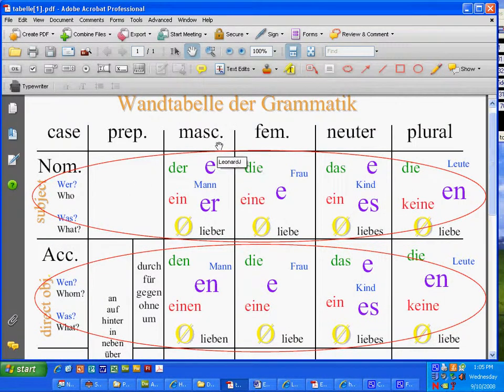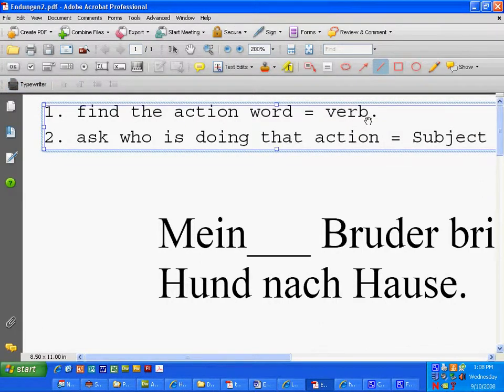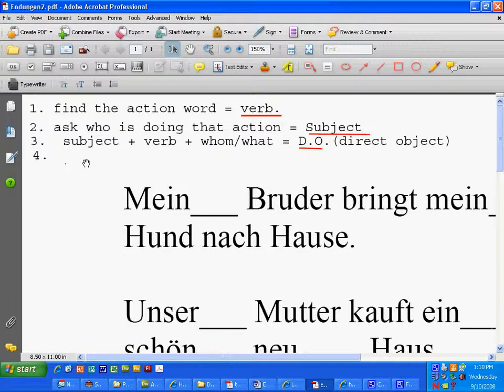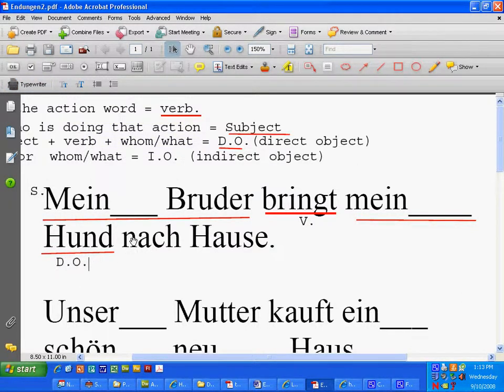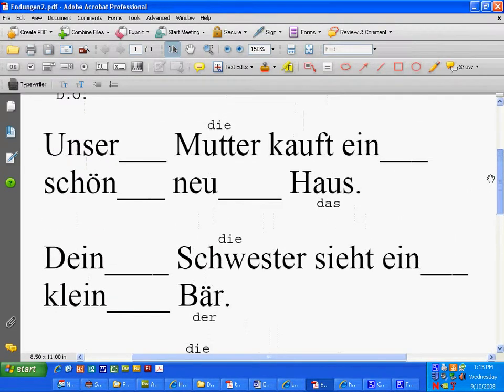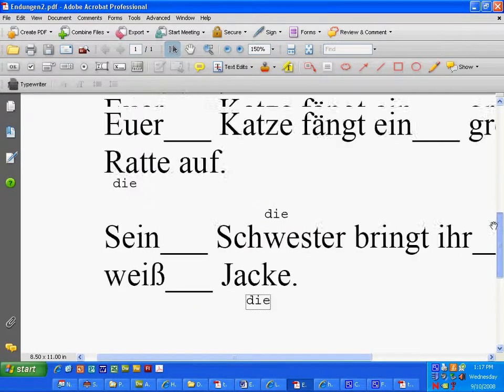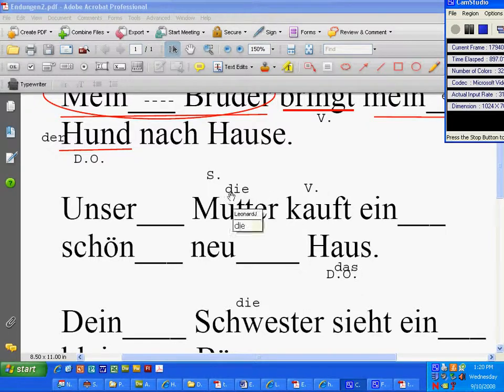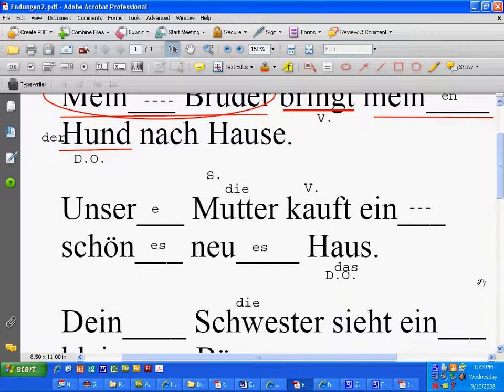endings_9_10_08.avi